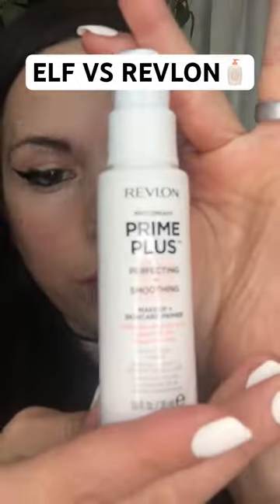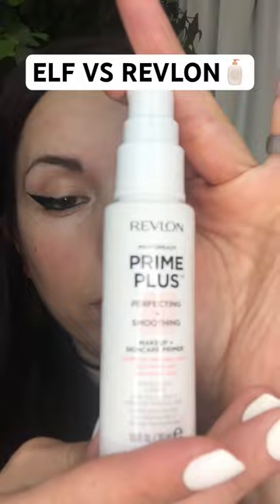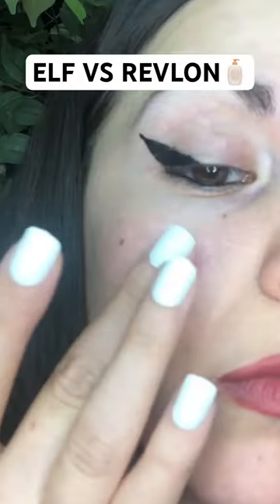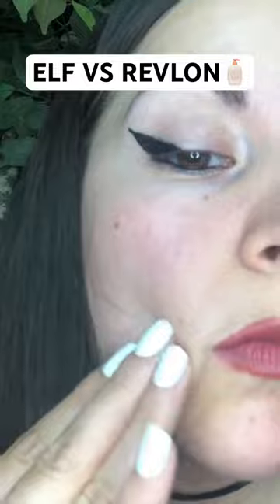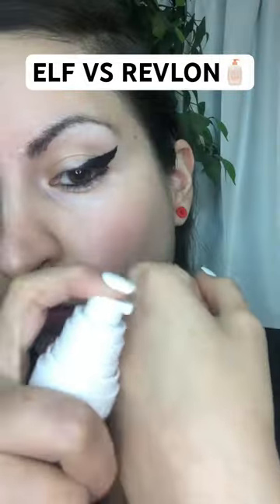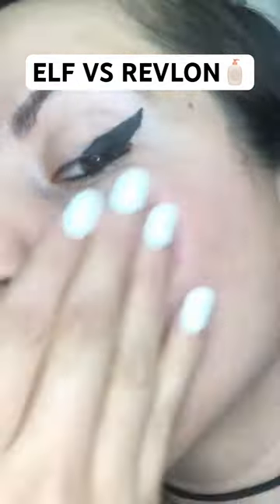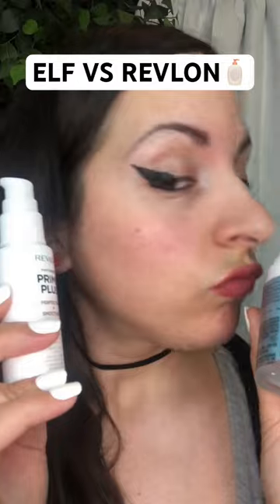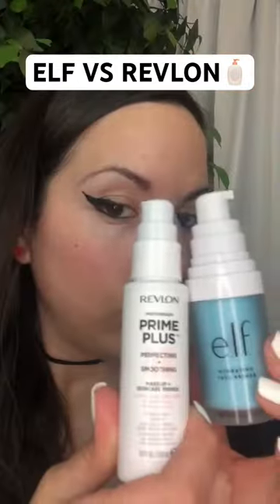ELF VS REVLON PRIMERS! 😳